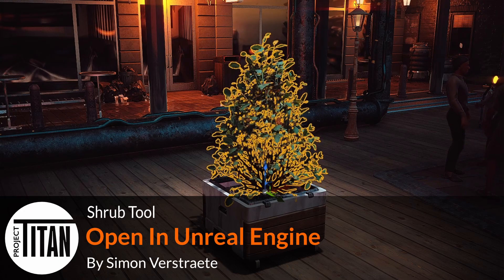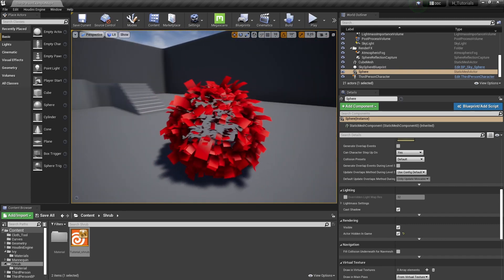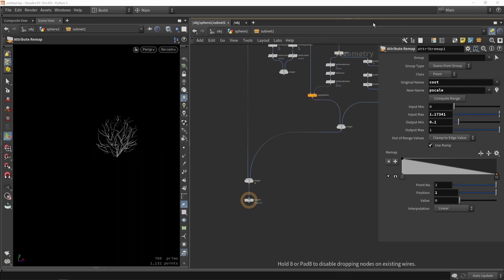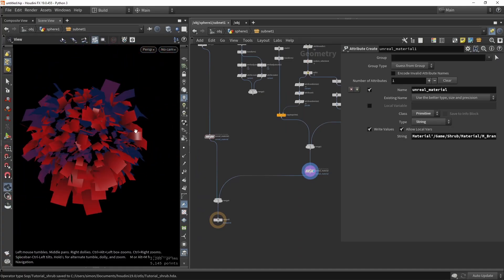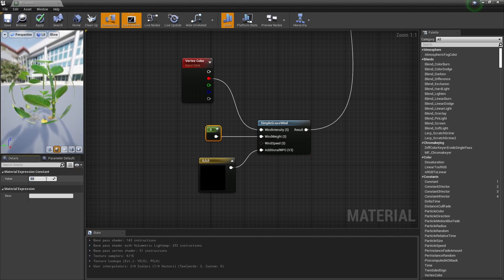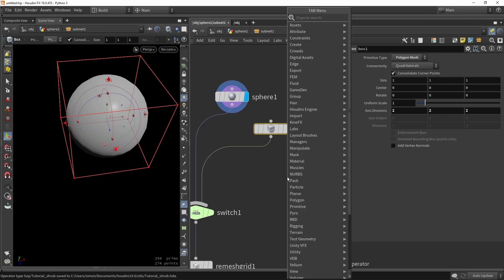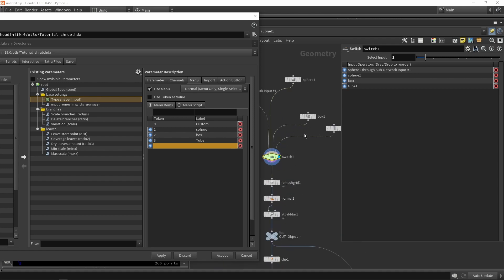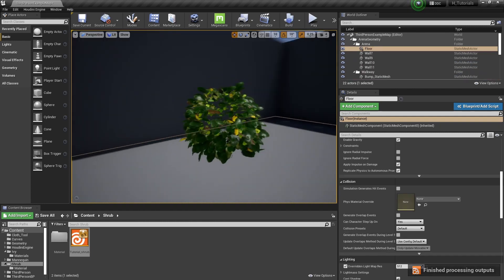Project Titan Shrub Tool | Part 4 | Open in Unreal Engine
Learn how to open the Shrub tool in Unreal. The shrub tool is almost completed and now it is time to test it in the Unreal editor and make tweaks to the system. You will see how to automatically assign material on the leaves and branches, as well as using vertex colors. In Houdini you can save information to the vertex color and in Unreal Engine you can use it to control wind intensity.